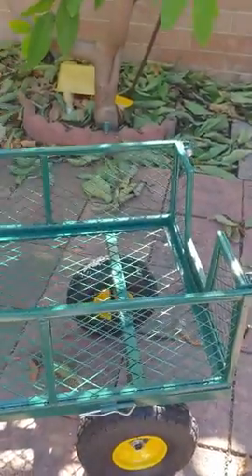VIVOHOME Heavy Duty 880 Lbs Capacity Mesh Steel Garden Cart Folding Utility Wagon with Removable Sid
VIVOHOME Heavy Duty 880 Lbs Capacity Mesh Steel Garden Cart Folding Utility Wagon with Removable Sides and 4.10/3.50-4 inch Wheels (Green)